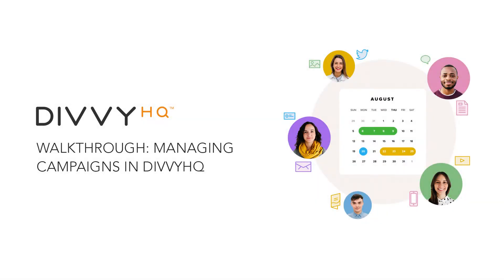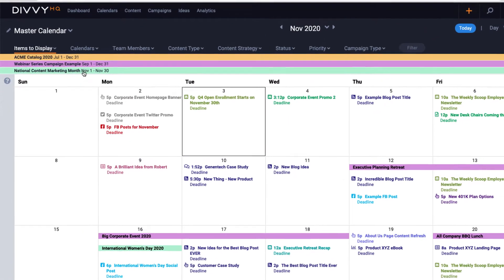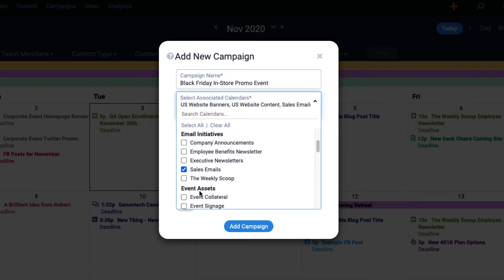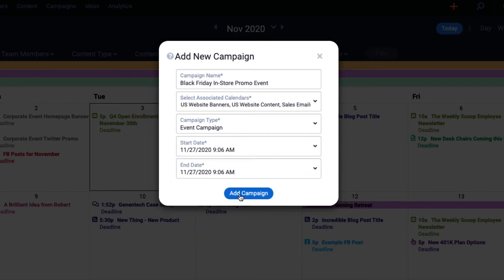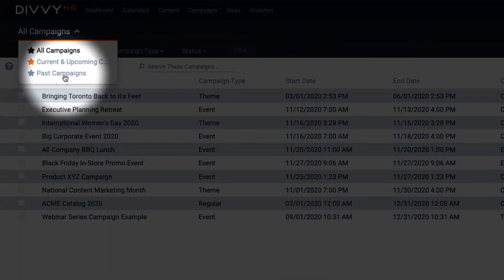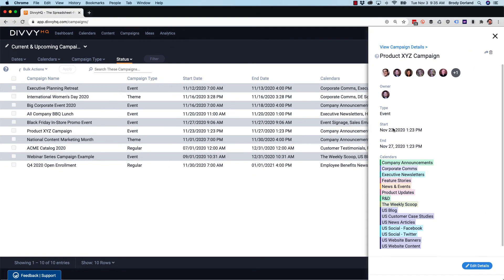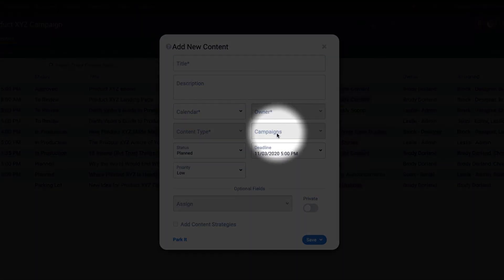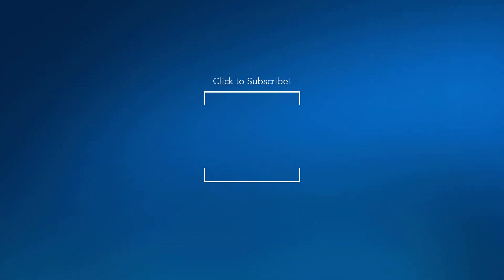DivvyHQ 3.0 Walkthrough: Campaigns Management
Hey there Divvy-ers! Here's a quick walkthrough video on how to manage campaigns in DivvyHQ.